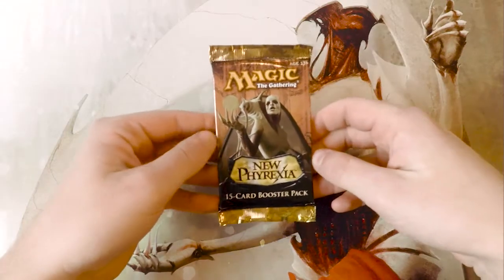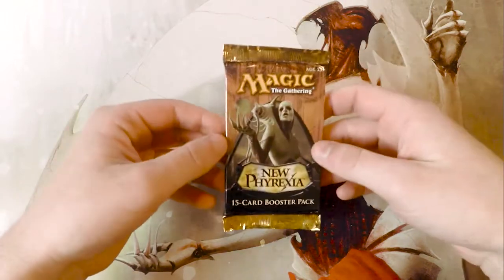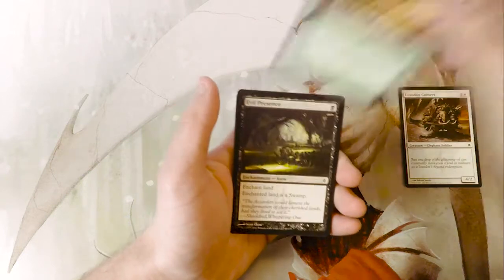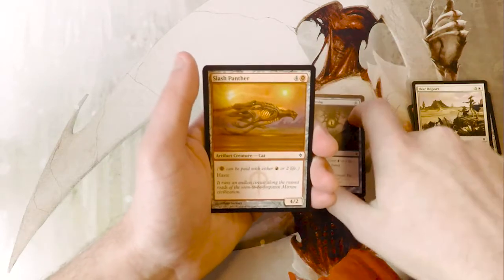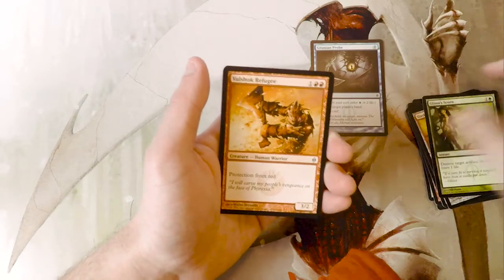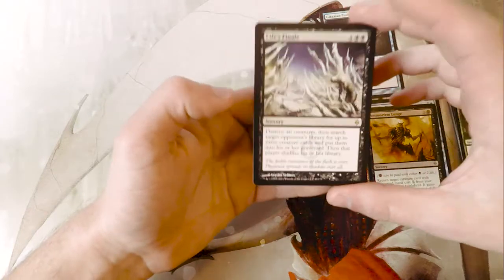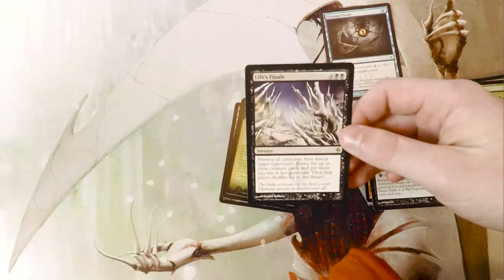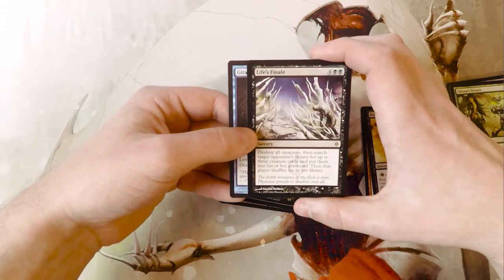Crack a Pack ep104 New Phyrexia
Today we open up a pack of New Phyrexia!!!